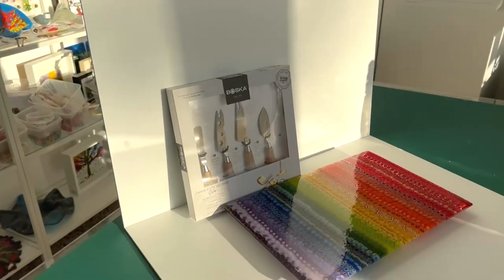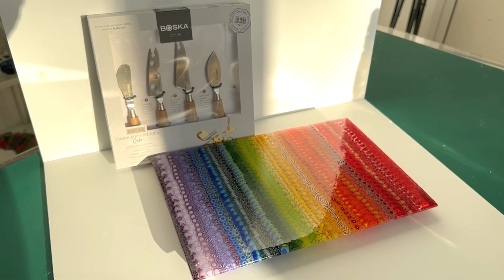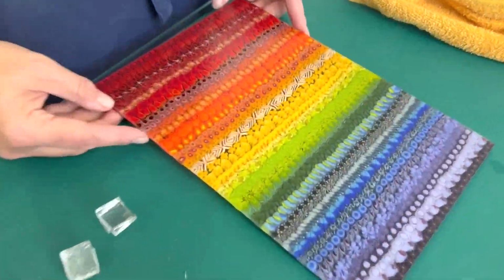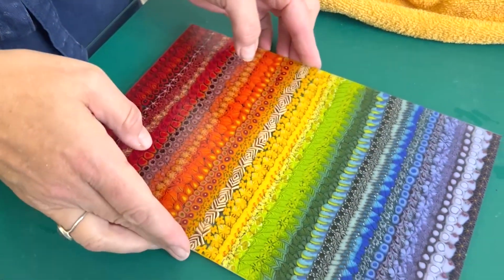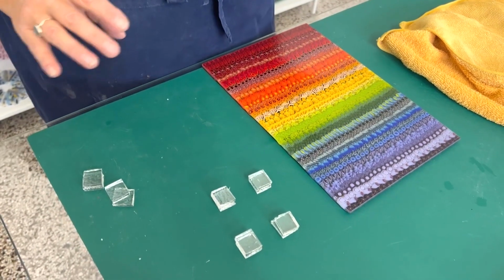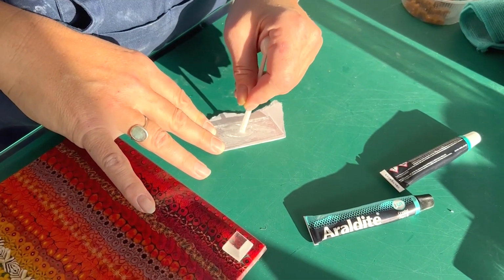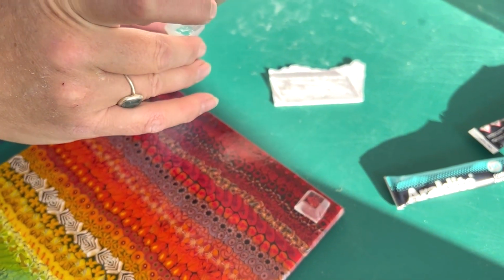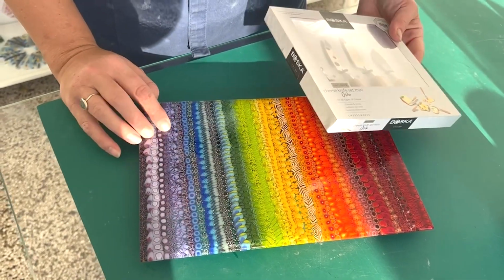Fused Glass Cheese Board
In this video Tabitha will show you how to create this beautiful cheese board.

00:15 Introduction to the project
01:09 Creating the base
02:42 Base out of the kiln
03:58 Project in the kiln on a tack fuse with the legs
04:18 Project out of the kiln, ready to be glued
06:06 Presenting the finished project
06:55 Materials and tools used
07:01 Firing schedules
07:06 Photographs of finished projects
07:21 Video Ending

To get the Template, if available, please join our Tabitha’s Glass Emporium Facebook Group, and find it in our File section.

To purchase our Flowers
Bullseye 90COE

To purchase our Leaves
Bullseye 90COE

To purchase our Nuggets
Bullseye 90COE

To purchase our Feathers
Bullseye 90COE

To purchase our Pattern Bar – Feathers, available in both Bullseye 90COE and 96COE

Tabitha is the founder, owner of Tabitha's Glass Emporium, an English lady based in Bribir, Croatia, she has come up with a unique way to make murrine, creating intricate designs like millefiori but using a vitrigraph kiln therefor costing a fraction of the price.

Tabitha’s Glass Emporium (@tabithasglassemporium)